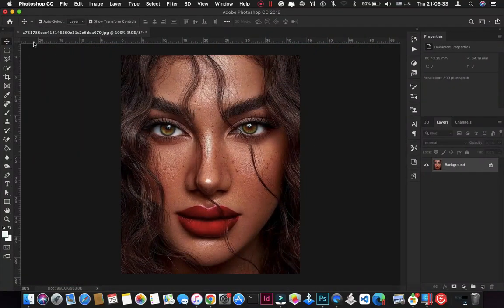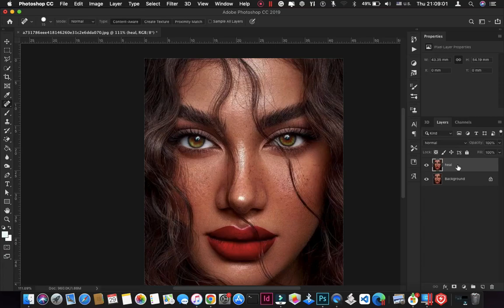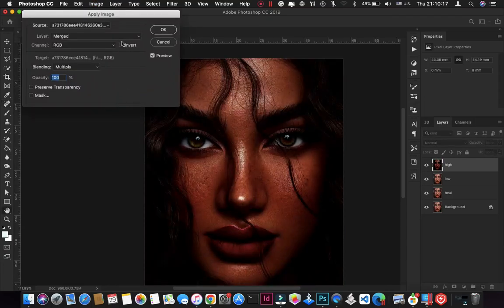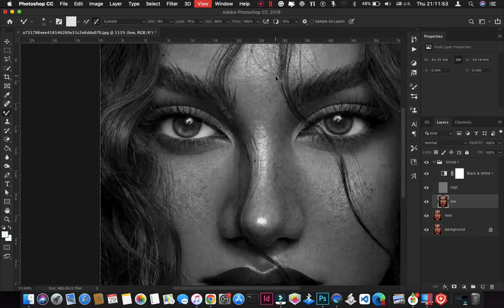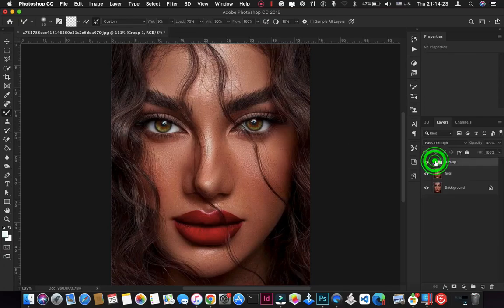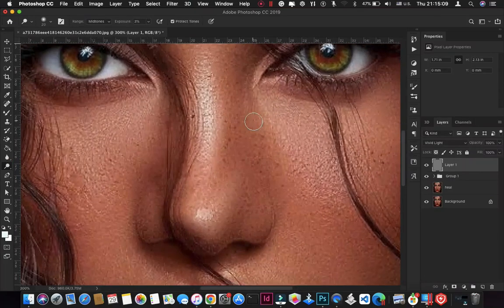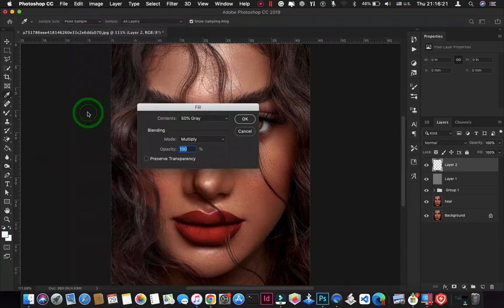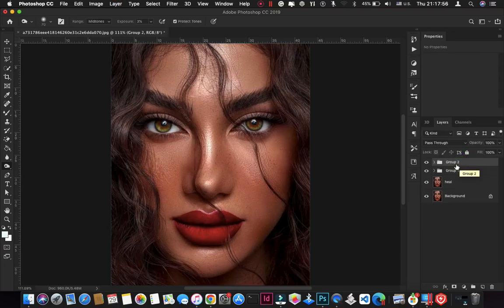How to Smooth Skin using Frequency Separation in Photoshop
HOW to SMOOTH SKIN using FREQUENCY SEPARATION in Photoshop | Skin Retouching Tutorial

00:00 Introduction
00:38 Heal
02:24 Texture
04:19 Mix Texture
07:07 Dodge and Burn

airbrush skin
free frequency separation action photoshop cc
frequency separation photoshop piximperfect
high-end skin retouching
how to retouch skin in photoshop
how to retouch skin quickly
howtoskinretouch
photography retouching tutorial
portrait retouching
quick skin retouching photoshop tutorial
skin retouching lightroom
skin retouching tutorial
skinretouchingtutorialsmooth skin photoshop